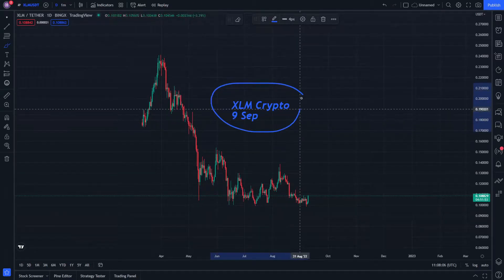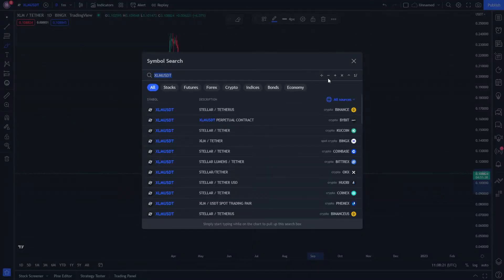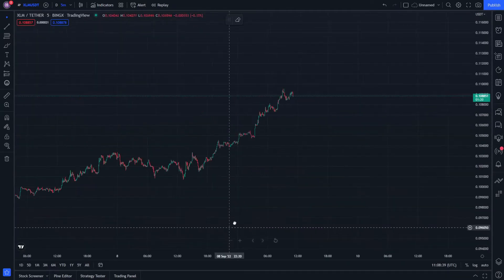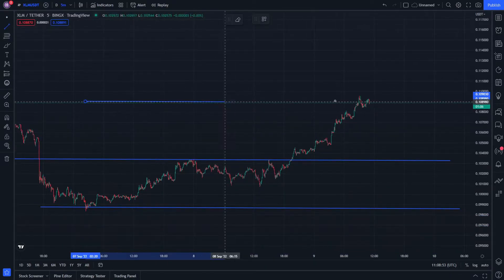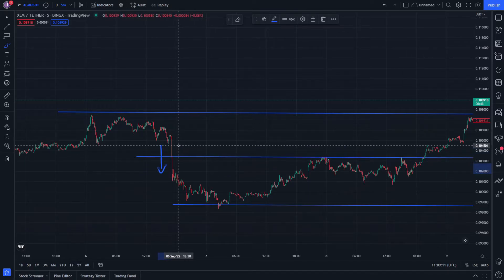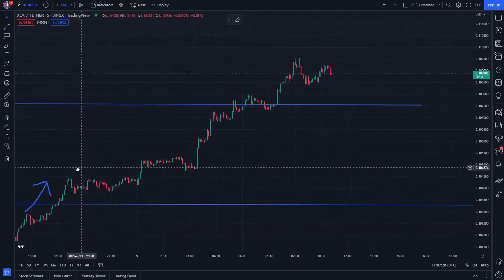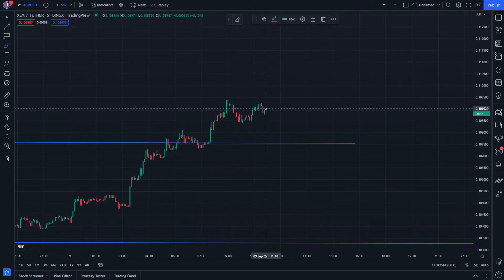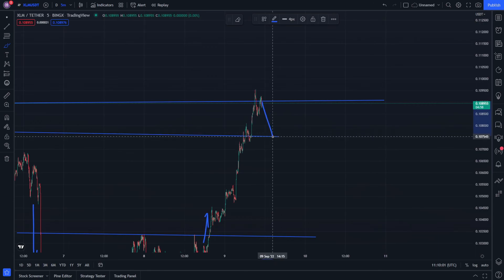Stellar Lumens XLM Crypto Price Prediction and Its Technical analysis 9 September - XLM News Today